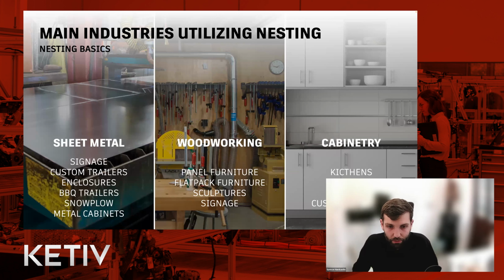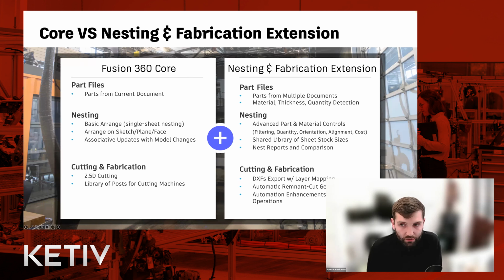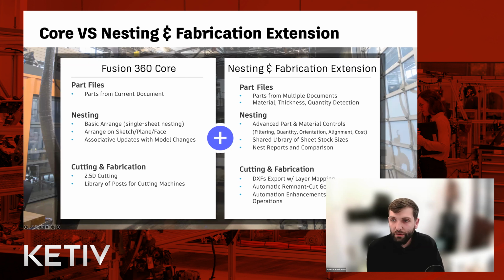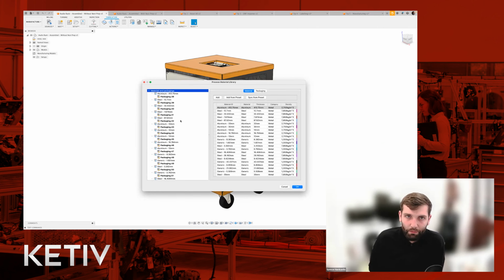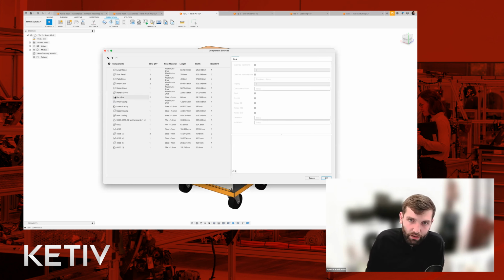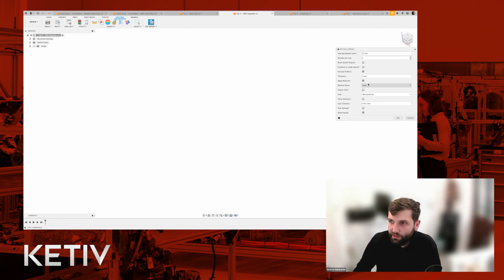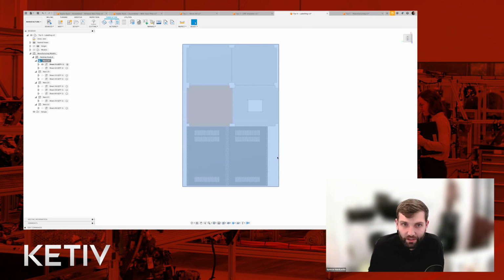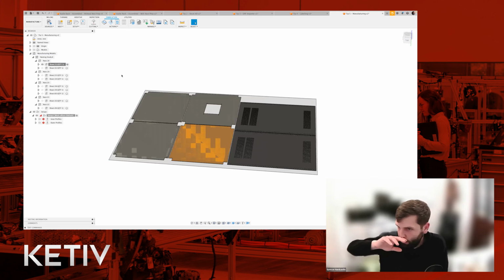Top Tips and Tricks for Nesting in Fusion 360 | KETIV Virtual Academy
Join us and our special guest, Spencer Hardcastle, Manager of Customer Advocacy with Autodesk, as he shows us how to make the most of our Fusion 360 investment by taking advantage of the Nesting & Fabrication extension in Fusion 360. Increase your productivity by learning these time-saving tips and tricks!